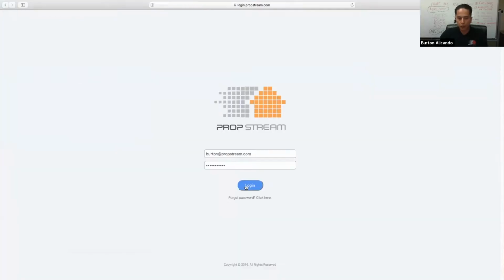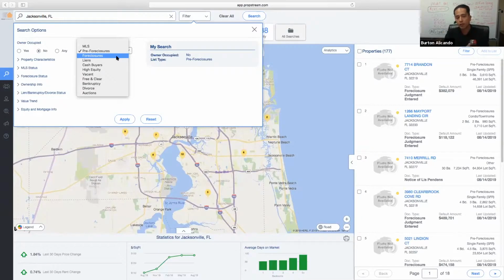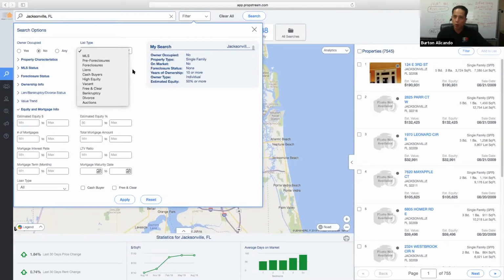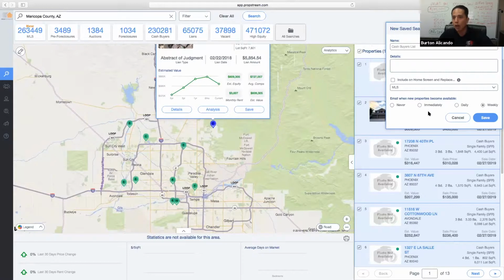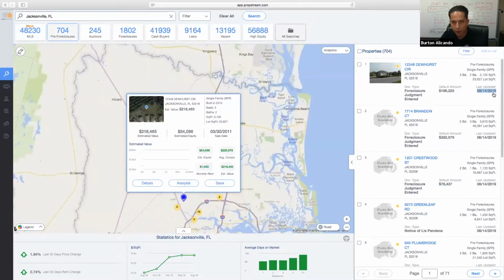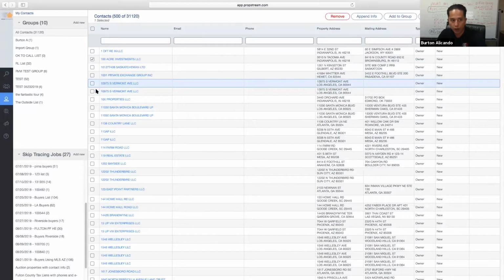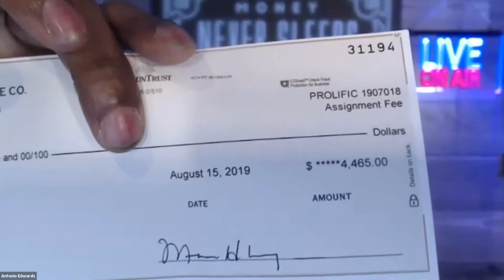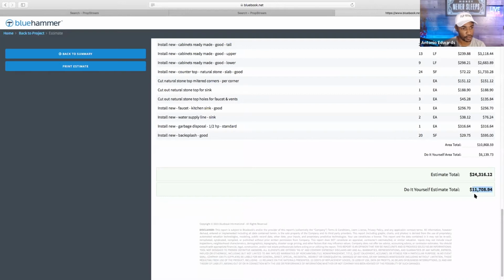Best Data Tool To Attract Motivated Buyers & Sellers